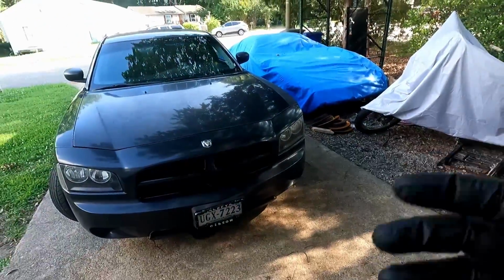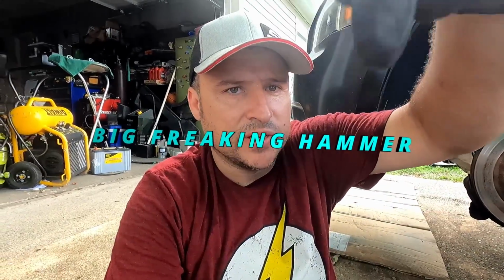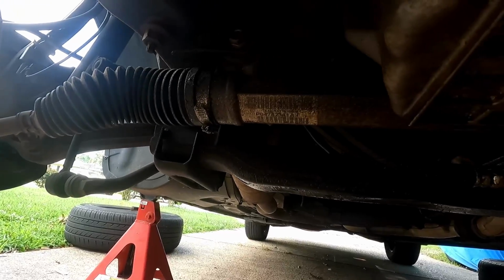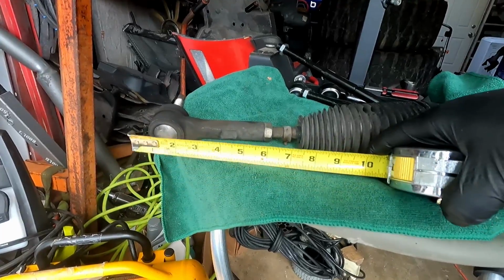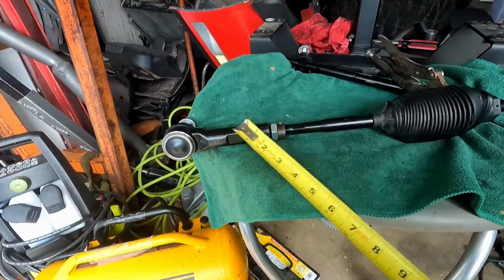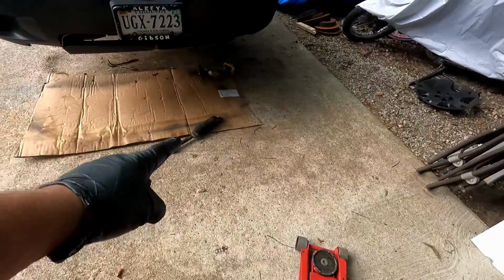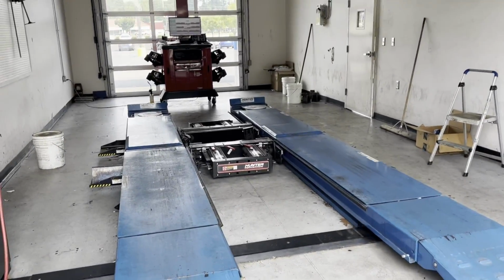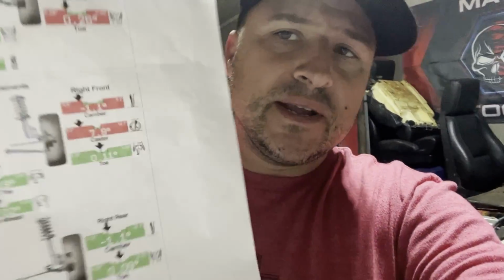REPLACING INNER AND OUTER TIE RODS EASILY AT HOME | TOP GOOGLE SEARCH FOR DODGE CHARGER REPAIR.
IN TODAYS EPISODE OF GASDIESEL GARAGE I TAECH YOU HOW TO EASILY REPLACE INNER AND OUTER TIE RODS  AT HOME IN YOUR DRIVEWAY FOR LESS THE 50 BUCKS WITHOUT GOING TO THE MECHANIC OR CAR DEALERSHIP.

IF YOU HAVE A DIFFERENT CAR OR TRUCK INBOX ME I WILL FIND YOUR PARTS CHEAP.

Due to factors beyond the control of GASDIESEL GARAGE, I cannot guarantee against improper use or unauthorized modifications of this information. GASDIESEL GARAGE assumes no liability for property damage or injury incurred as a result of any of the information contained in this video. Use this information at your own risk. GASDIESEL GARAGE recommends safe practices when working on vehicles and or with tools seen or implied in this video. Due to factors beyond the control of GASDIESEL GARAGE, no information contained in this video shall create any expressed or implied warranty or guarantee of any particular result. Any injury, damage, or loss that may result from improper use of these tools, equipment, or from the information contained in this video is the sole responsibility of the user and not GASDIESEL GARAGE-SUBSCRIBE-COMMENT AND-LIKE.